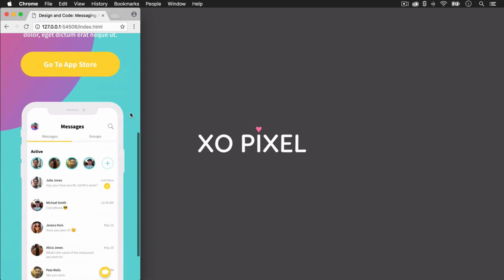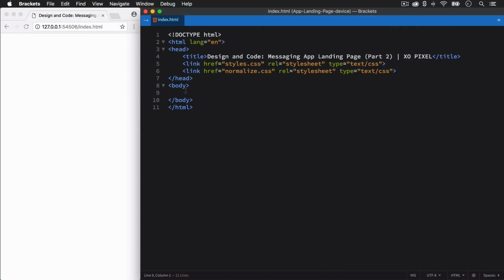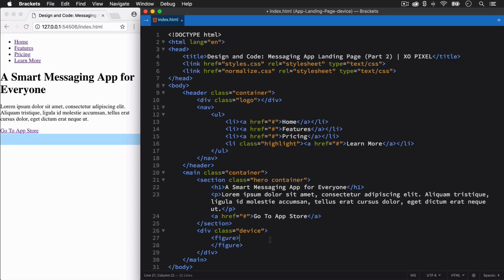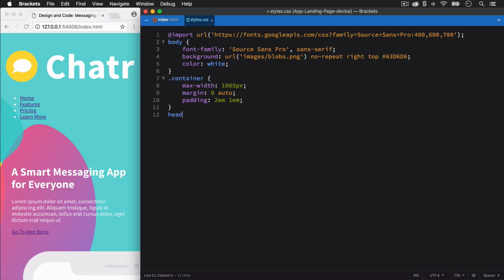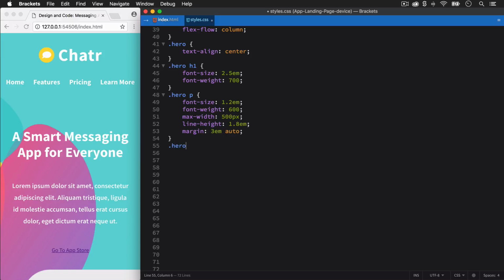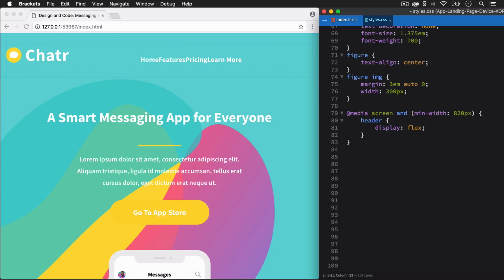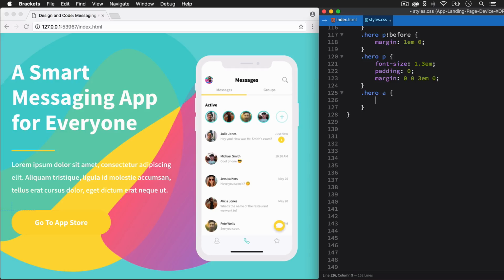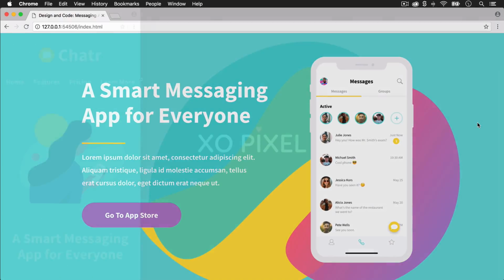Responsive App Landing Page Flexbox Layout (Part 2) | XO PIXEL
In this tutorial, I’ll show you how to code this responsive app landing page using the latest in web development; Flexbox.